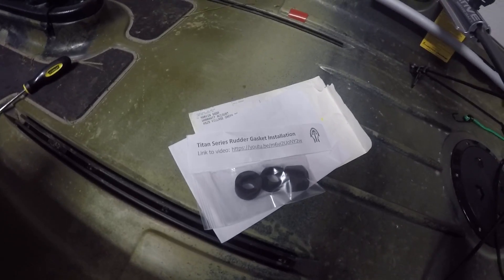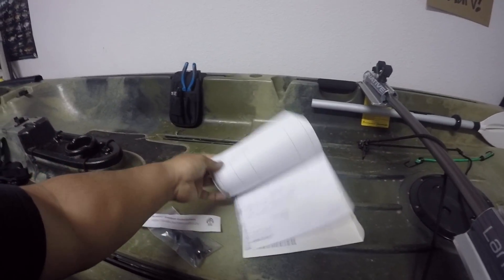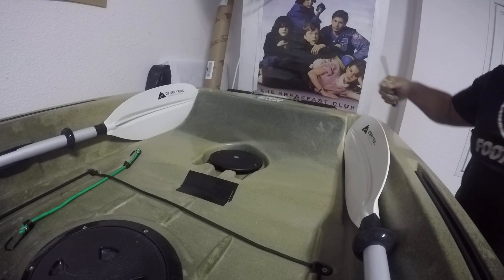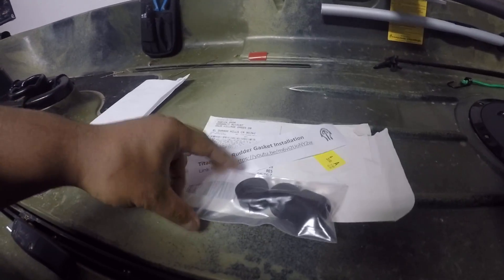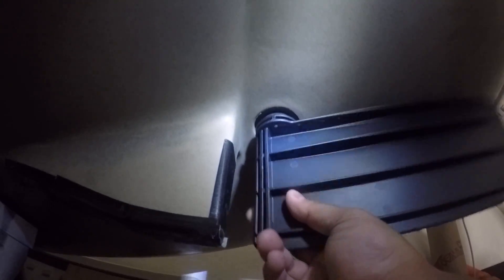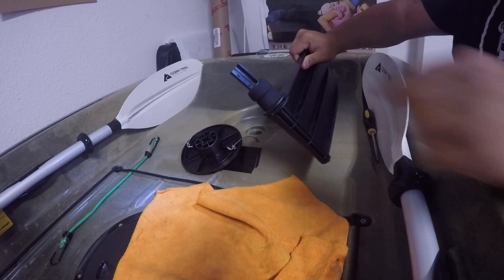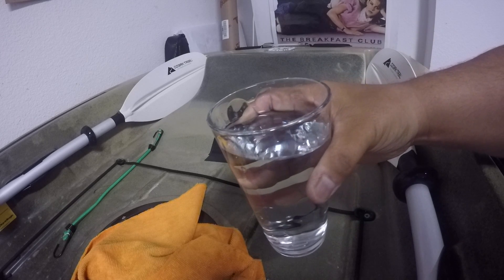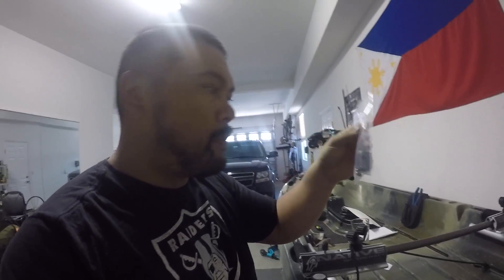Native Titan 10.5 - Water on Deck -FIXED!!!!!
recevied my gaskets from Native Watercraft and installed it.